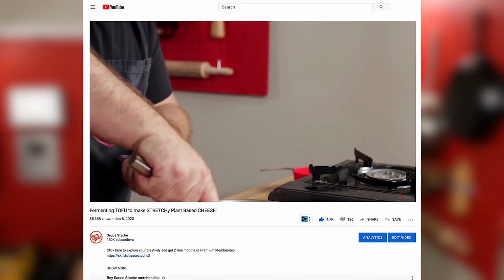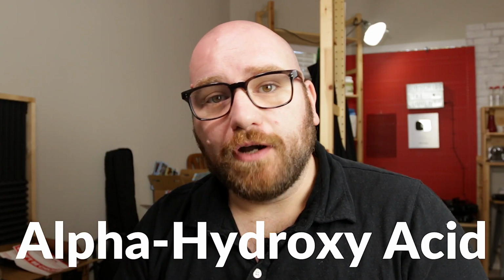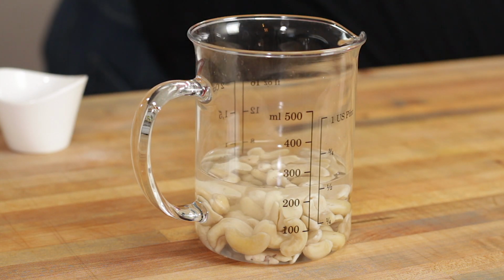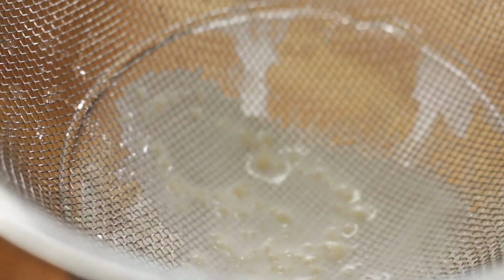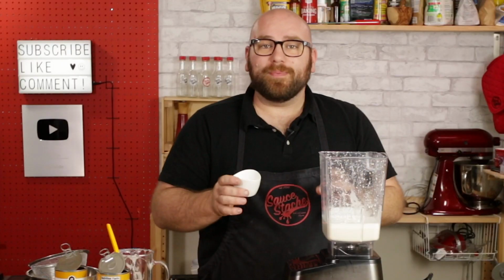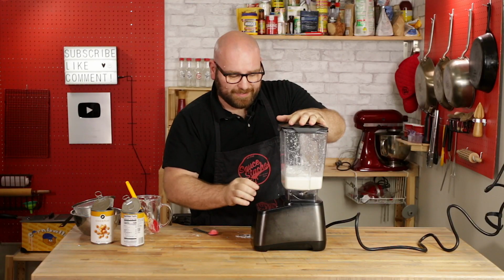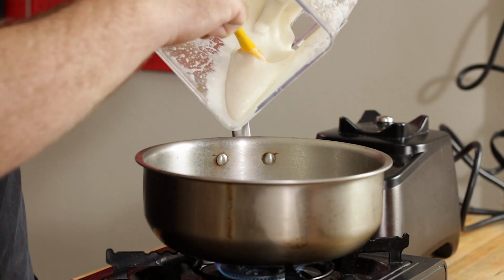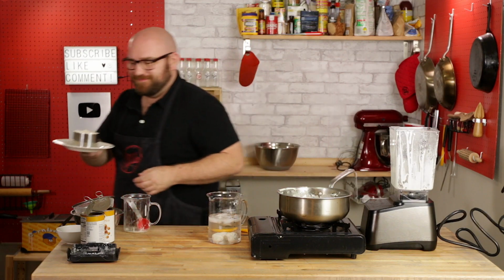Make VEGAN MOZZARELLA Taste like REAL CHEESE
We are still working on the TASTE part of vegan cheese and today lets experiment with Lactic Acid! Lactic Acid is already used in cheese making for sour cheeses, lets see how it works to make a vegan cheese. Vegan Mozzarella maybe??